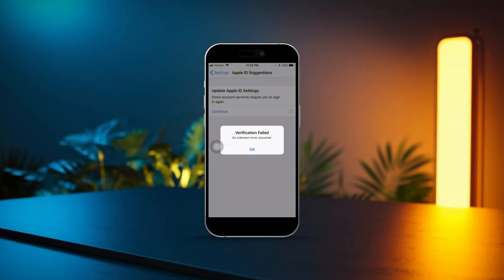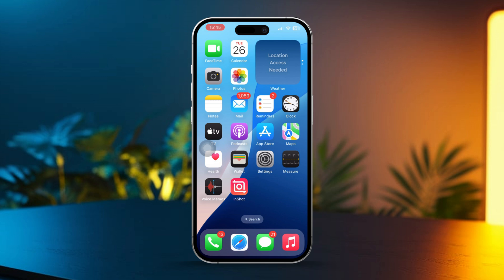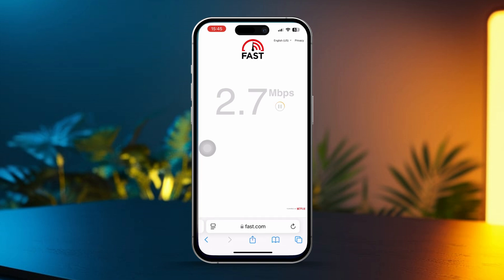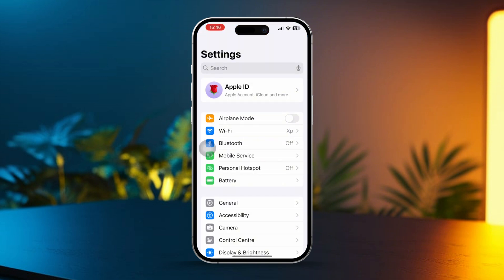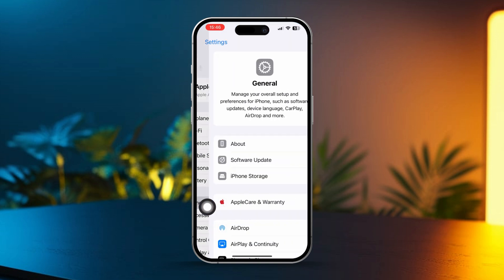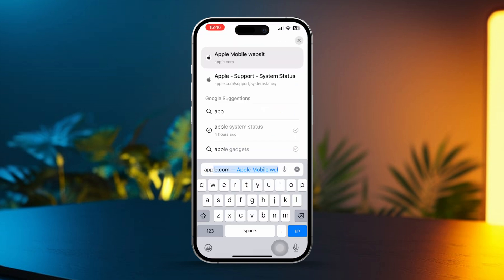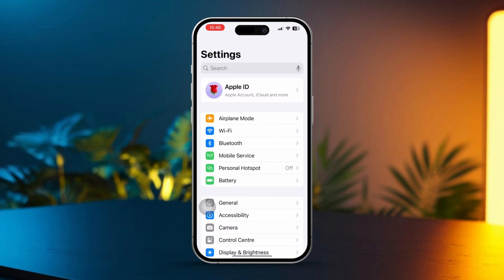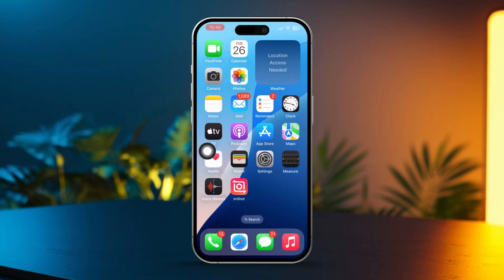How to Fix iCloud Verification Failed (An Error Occurred) on iPhone | Can't Verify iCloud on iOS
Has your iPhone Apple ID verification failed for iCloud? No Worries! In this video, I'll help you troubleshoot the iCloud verification and solve the iCloud verification failed issue on your iPhone! You must be wondering why your Apple ID is showing verification failed out of a sudden, so I'll try to give you some short answers to that in the video. But It will be mostly about how to solve the Apple ID verification error so if you are interested in that, Jump into the video right away!

00:01- Video Intro
00:17- Check Internet Connection
00:38- Sign Out & Back into iCloud
00:54- Update iOS
01:09- Check Apple System Status
01:27- Reset Network Settings
01:52- Solution End